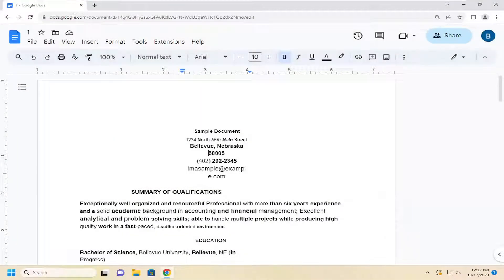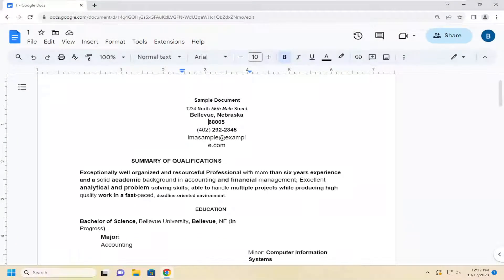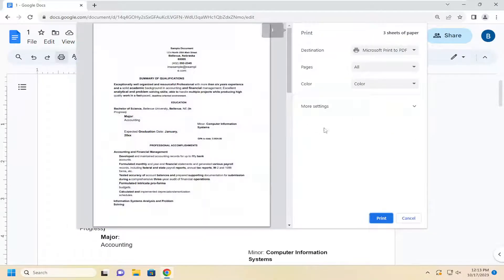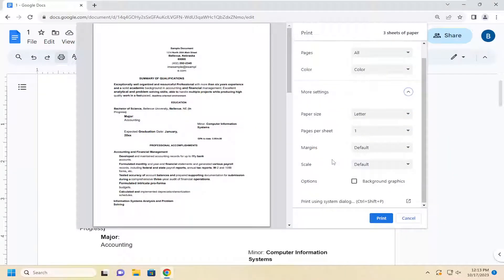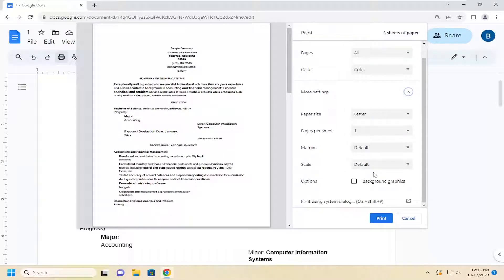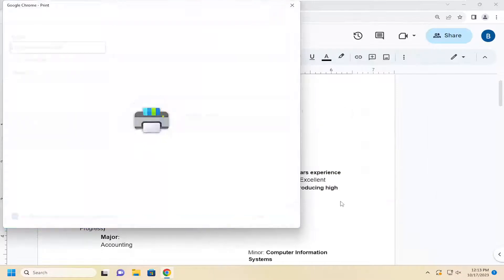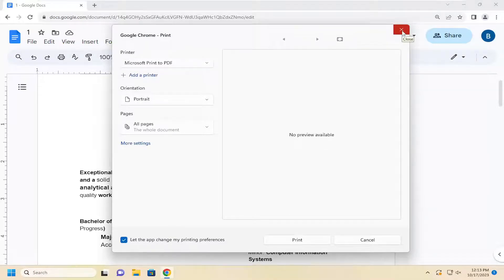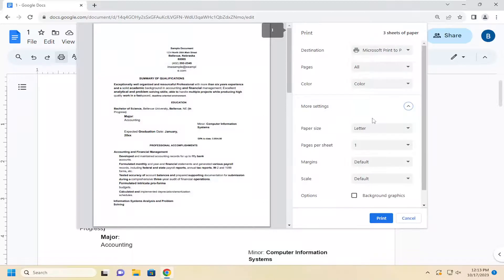How To Print Double Sided on Google Docs [Guide]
The free online Google Docs service allows you to create, edit and manage word processing and office documents within a computer's Web browser. You can print from Google Docs using your Web browser's built-in print function, which can be further controlled by accessing your printer's settings before the printing process begins. This gives you the option to choose double-sided printing to save paper on multi-page documents.

Issues addressed in this tutorial:
print double sided on Google Docs
how to print double sided on Google Docs
how do you print double sided on Google Docs
how to print something double sided on Google Docs
how to print a page double sided on Google Docs
how to print a paper double sided on Google Docs
how to print a double sided brochure on Google Docs
how to print on both sides Google Docs
how to print a double sided paper on Google Docs
how to print double sided on docs
can you print double sided on Google Docs
how do i print double sided on Google Docs
how do you print something double sided on Google Docs
print double sided from Google Docs